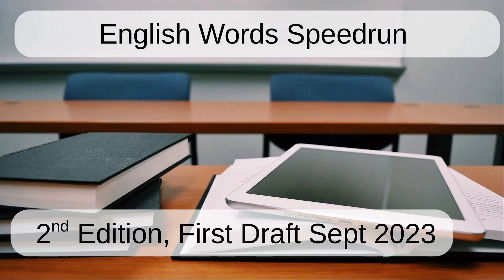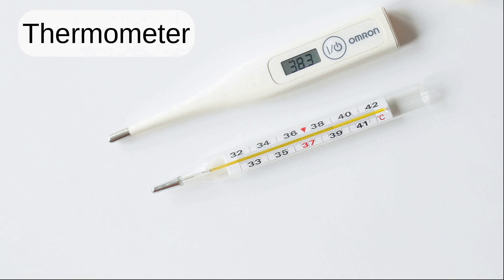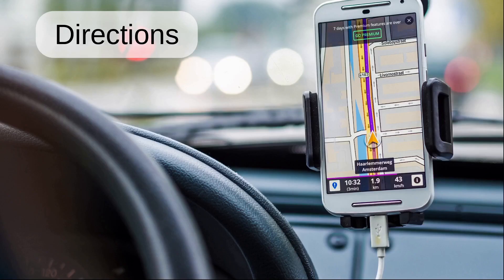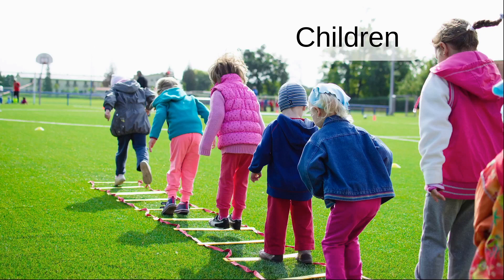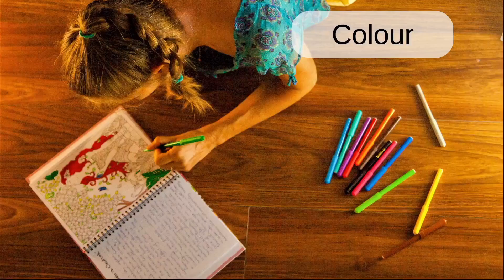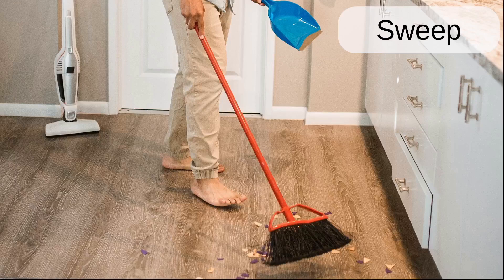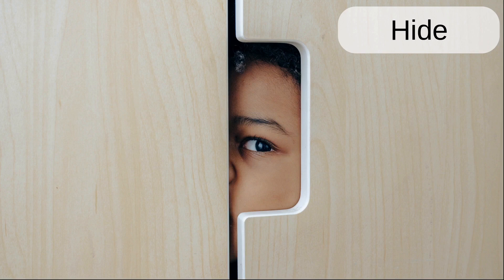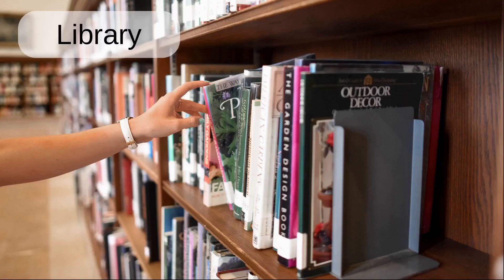Speed run of Crash Crash Course Guide to English (2nd Edition) - 500+ words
A speedrun cut of slides of another video in the channel - Crash Course Guide to English (2nd Edition) The crash course includes using the words in sentences as part of a storyline as if someone stayed for a night and we went to visit the beach, the park and a farm etc.